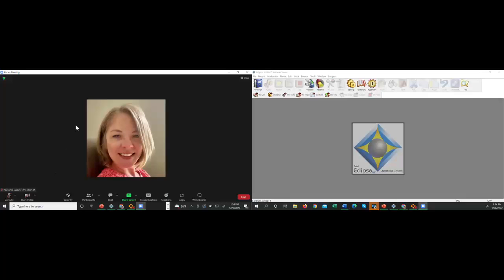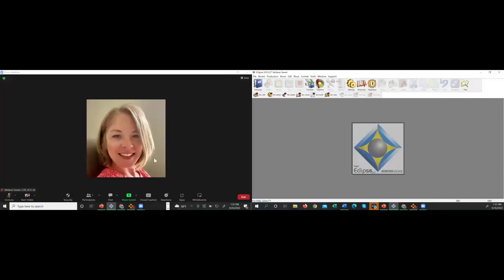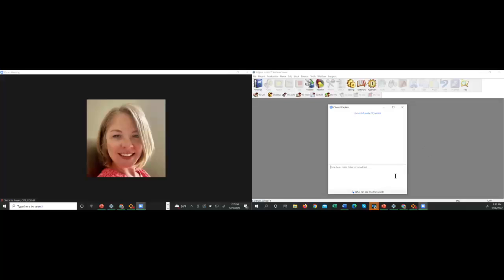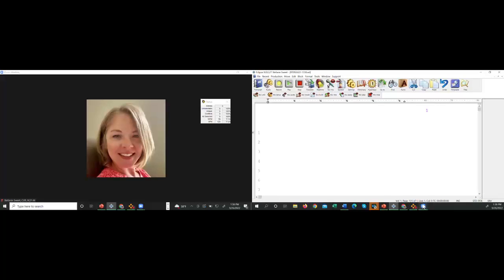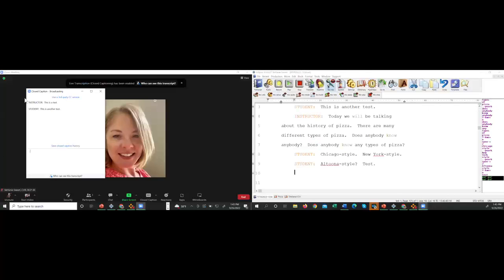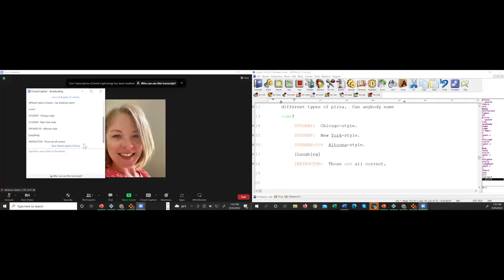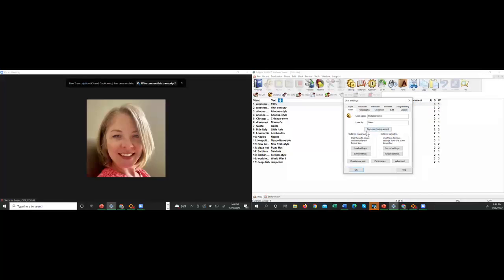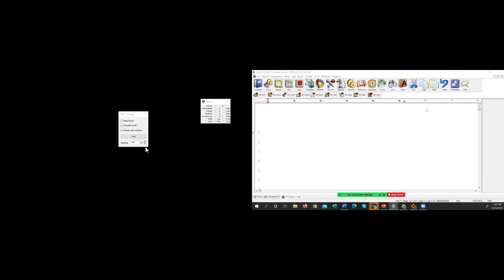CART Output to Zoom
Using Eclipse to provide CART into Zoom